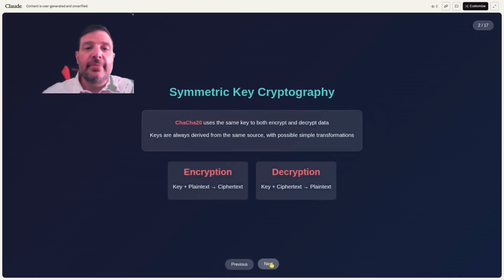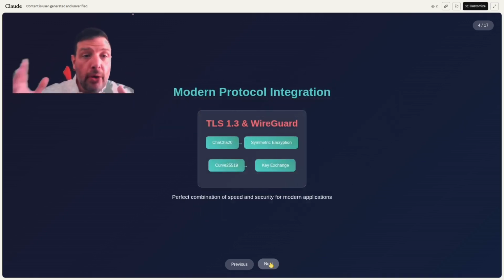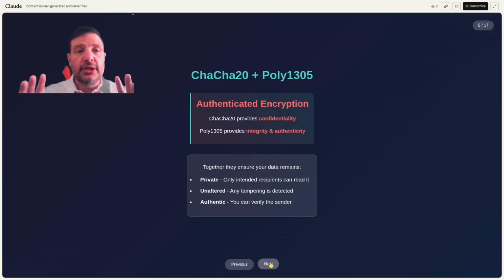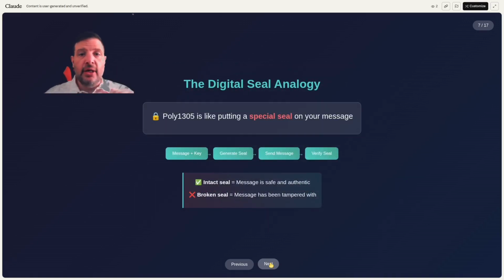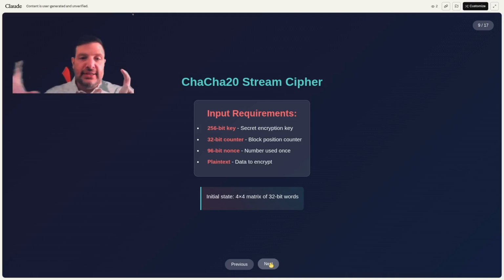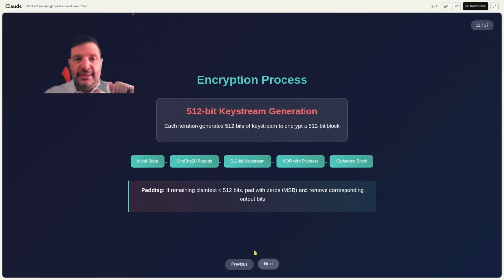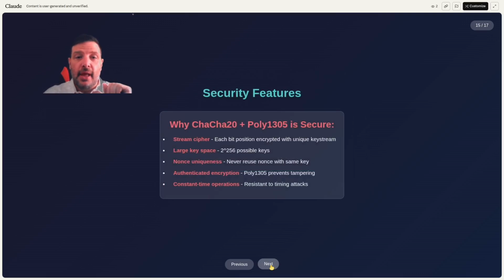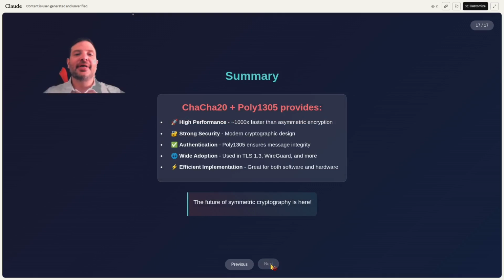ChaCha20 & Poly1305 Explained: The 1000x Faster Encryption Powering Modern Internet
🔐 Discover the cryptographic powerhouse behind TLS 1.3, WireGuard, and modern secure communications!
In this comprehensive presentation, we dive deep into ChaCha20 and Poly1305 - the dynamic duo that's revolutionizing symmetric cryptography. Learn why these algorithms are up to 1000x faster than traditional asymmetric encryption while maintaining rock-solid security.
🎯 What You'll Learn:
✅ ChaCha20 Stream Cipher Fundamentals

How the 4×4 matrix state works
256-bit keys, nonces, and counters explained
Why it's faster than AES in software

✅ Poly1305 Message Authentication

The "digital seal" concept made simple
One-time MAC for bulletproof integrity
Perfect complement to ChaCha20

✅ Real-World Applications

TLS 1.3 and WireGuard implementation
Why Google, Cloudflare, and others chose ChaCha20
Performance benchmarks vs traditional methods

Quarter-round operations breakdown
Block-by-block encryption process
Security features and attack resistance

🔥 Key Highlights:
⚡ Performance: ~1000x faster than asymmetric ciphers
🛡️ Security: Designed by Daniel J. Bernstein for modern threats
🌐 Adoption: Used in major protocols worldwide
💻 Efficiency: Optimized for both software and hardware
📚 Perfect For:

Cybersecurity professionals and students
Software developers working with encryption
Anyone curious about how modern internet security works
Cryptography enthusiasts at any level

📌 Timestamps:
0:00 - Introduction to Modern Cryptography
2:15 - ChaCha20 vs Traditional Encryption
4:30 - Understanding Symmetric Key Cryptography
6:45 - Performance Advantages Explained
8:20 - Real-World Protocol Integration
10:15 - ChaCha20 + Poly1305 Authentication
12:30 - The Digital Seal Analogy
14:45 - ChaCha20 Algorithm Deep Dive
17:20 - Initial State Matrix Breakdown
19:40 - Encryption Process Step-by-Step
22:10 - Quarter Round Operations
24:30 - Security Features Overview
26:45 - Implementation Advantages
28:20 - Summary and Future Applications
🎓 Educational Content:
This presentation breaks down complex cryptographic concepts into digestible explanations with visual aids, analogies, and real-world examples. Whether you're a beginner or advanced practitioner, you'll gain valuable insights into modern encryption technology.
💬 Join the Discussion:
What's your favorite aspect of ChaCha20? Have you implemented it in your projects? Share your experiences in the comments below!